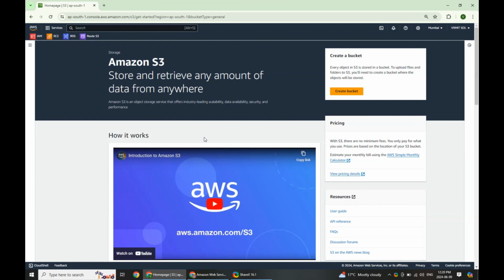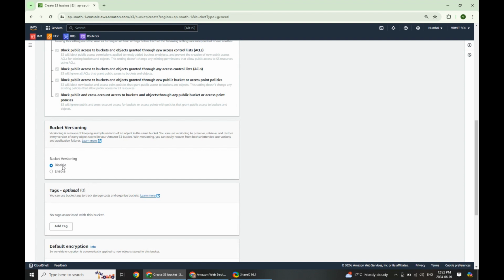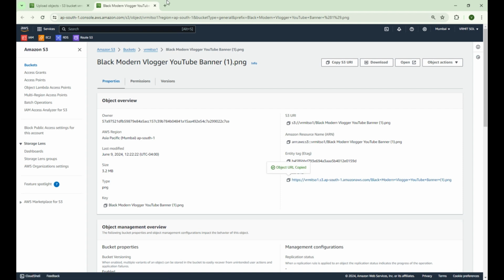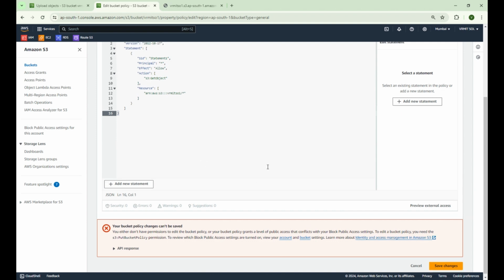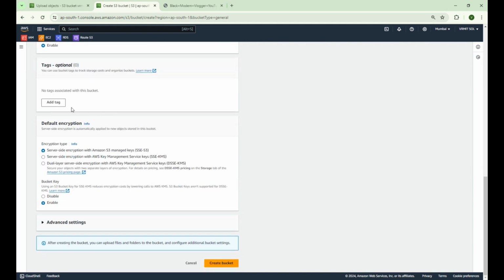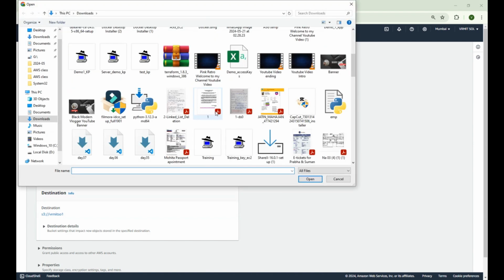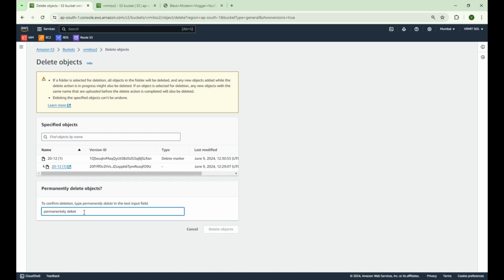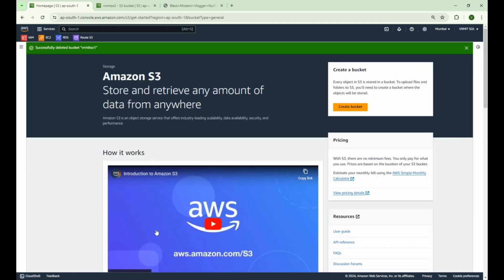Day10: S3 create | Versioning | Replicate